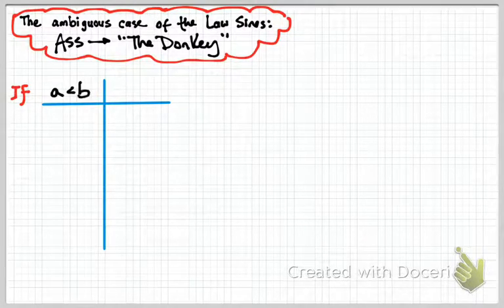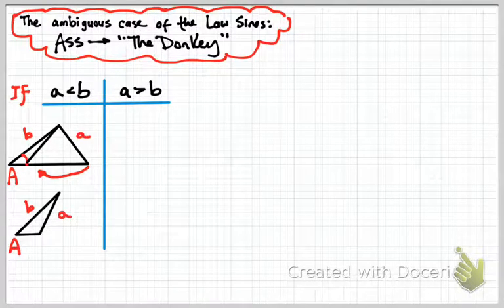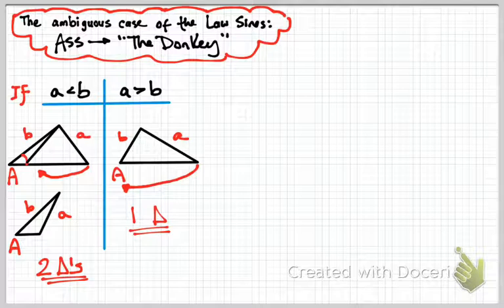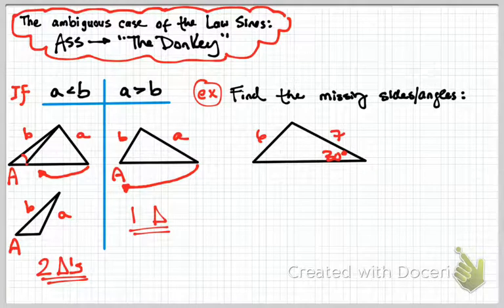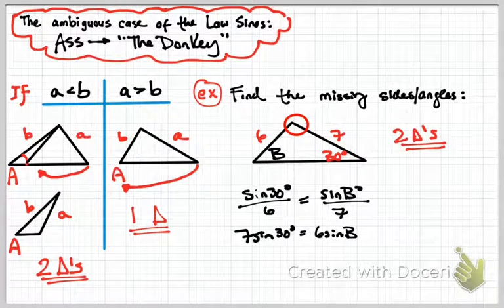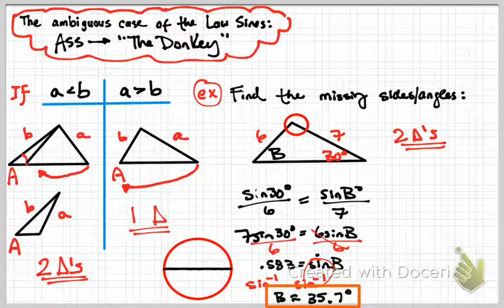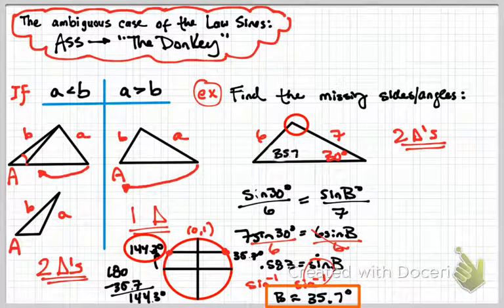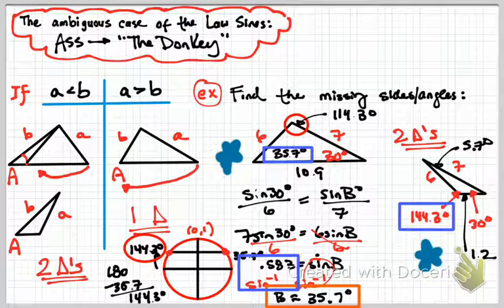6 1 3 Ambiguous Case of the "Donkey"